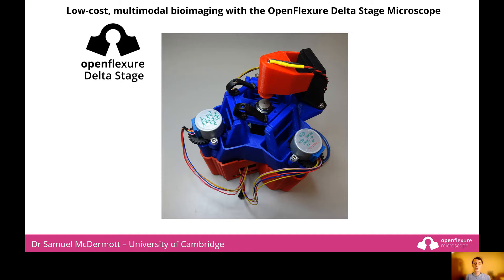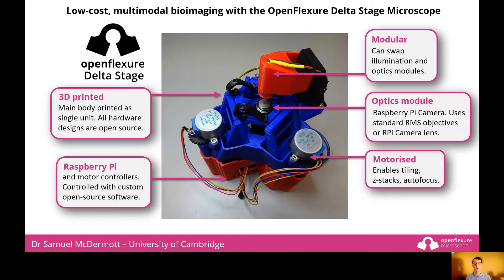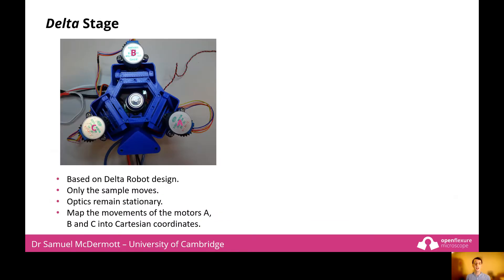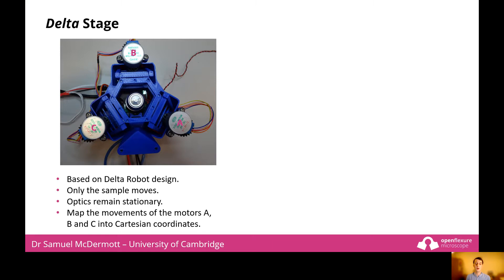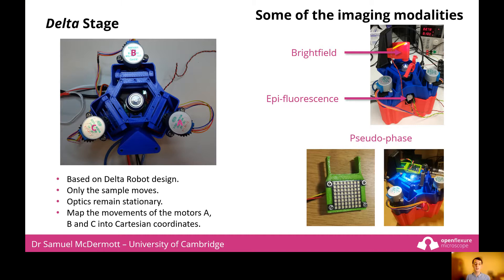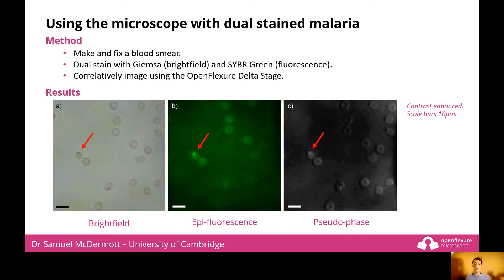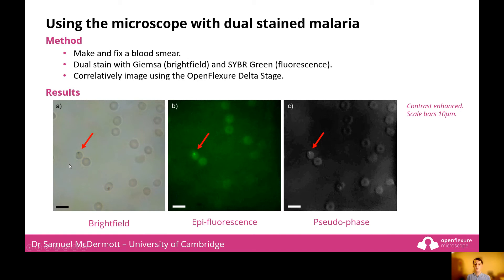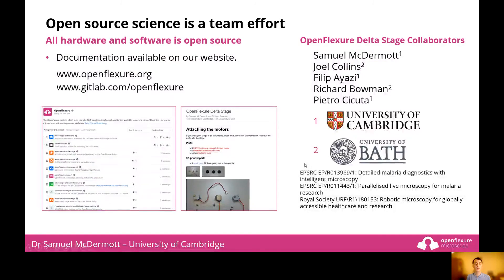Low-cost, multimodal bioimaging with the OpenFlexure Delta Stage Microscope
Flash talk for RMS Virtual Frontiers in Bioimaging 2020 by Samuel McDermott.